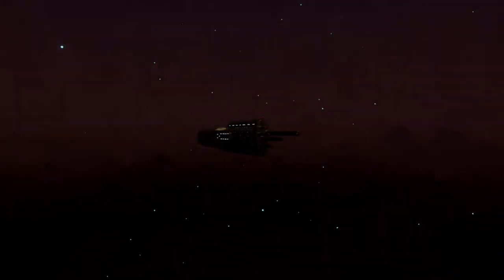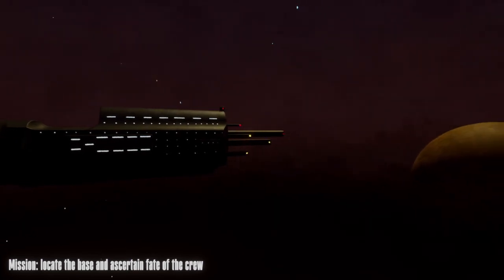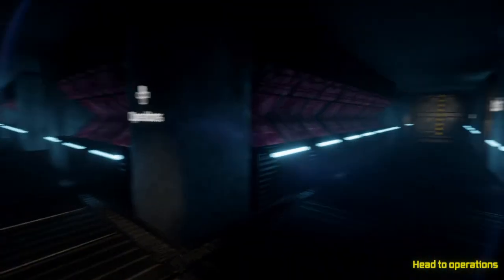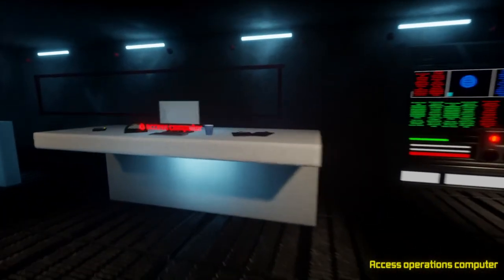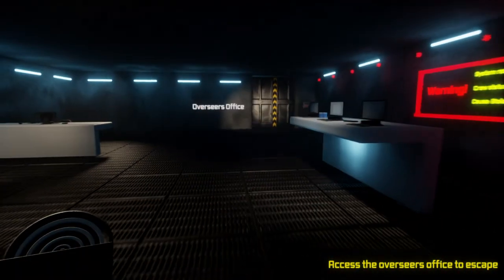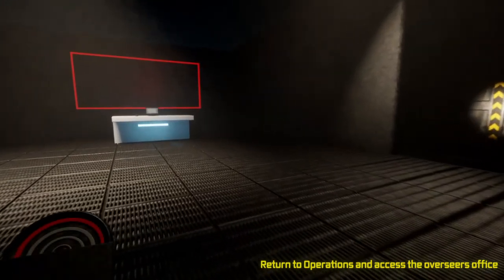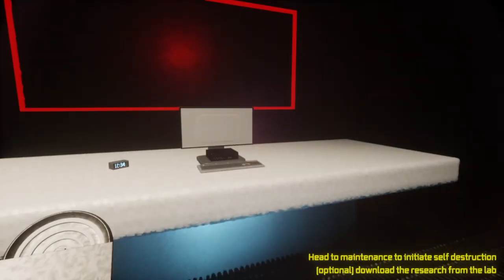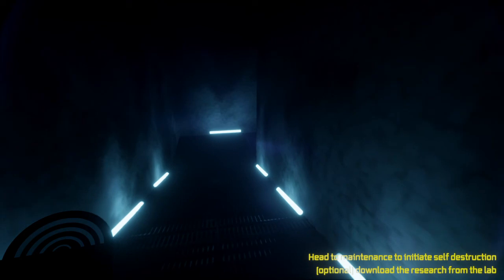Dreams™- PS4 | What Dwells Beneath (Full Gameplay)